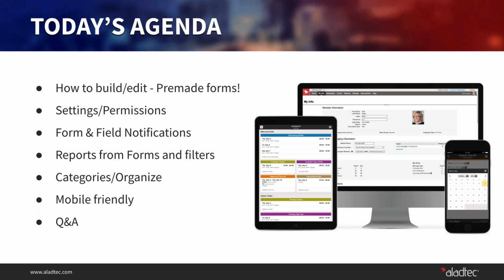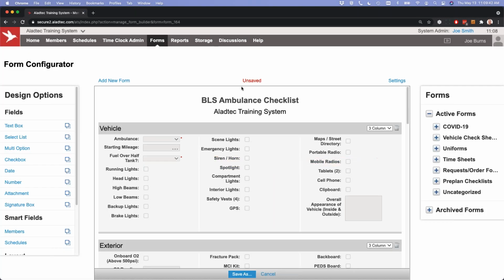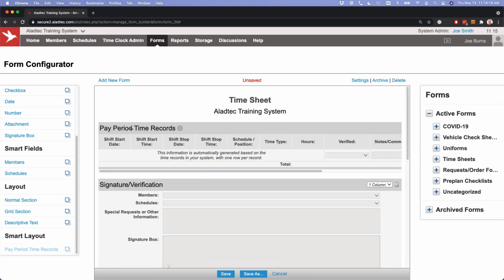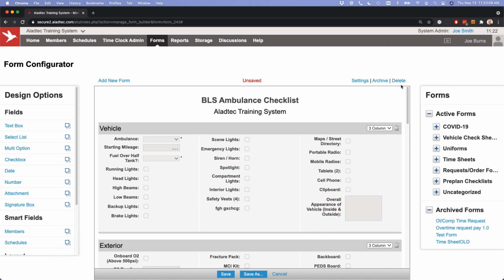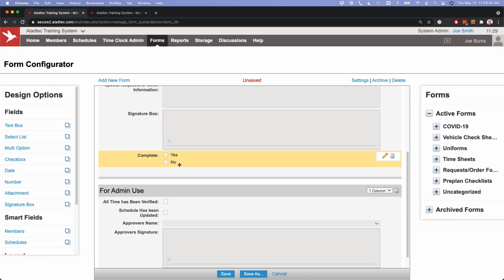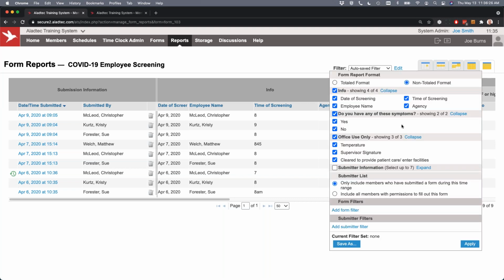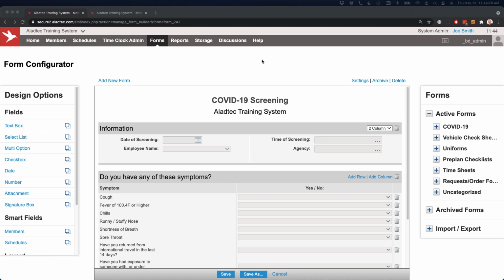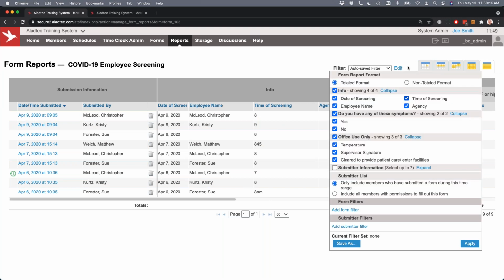The Many Benefits of Using Aladtec Forms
Get more from your Aladtec subscription! Join this 45-minute free webinar to refresh and expand your skills using the Aladtec’s Forms tool.

Aladtec Support Specialist Dave Snyder will cover how to:

• build custom forms
• start with Premade Forms
• add attachments and e-signatures to forms
• generate reports from any form
• include notifications

Aladtec Incorporated
387 Arrow CT, Suite 101